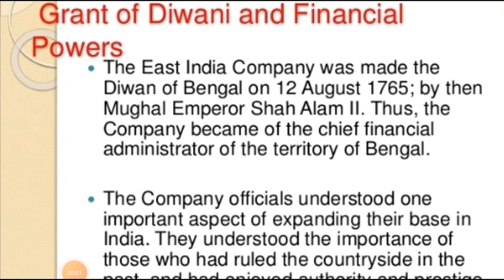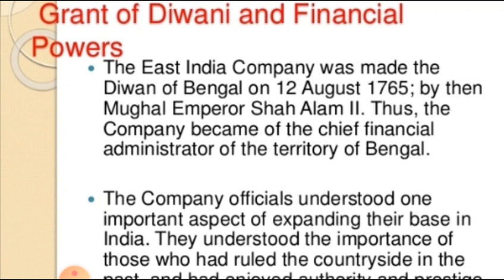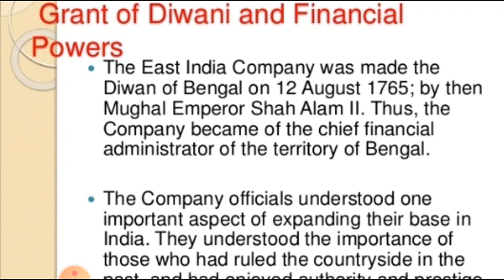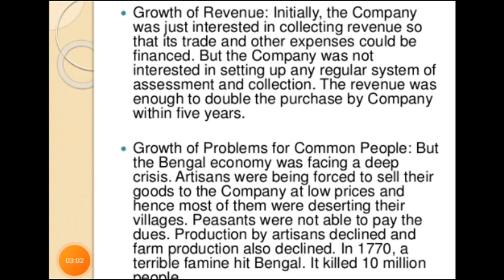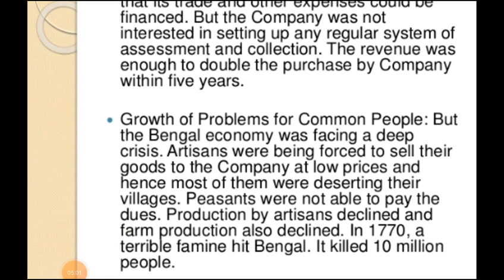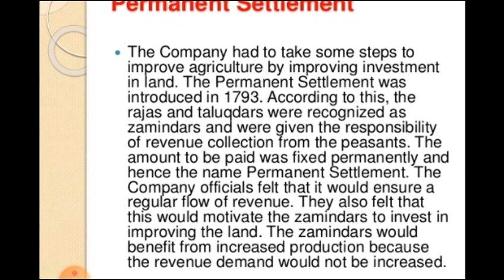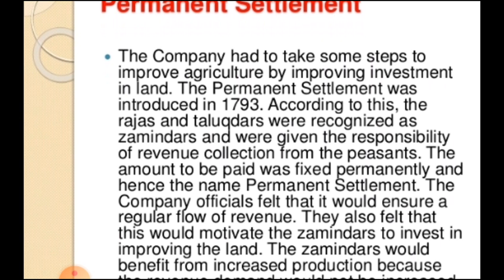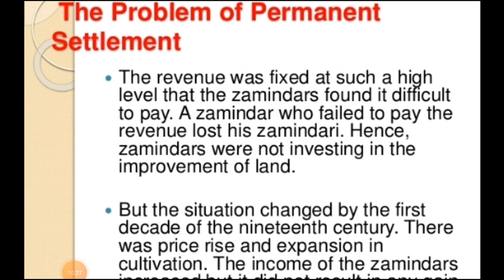Ch3 ruling the country side class 8th part1